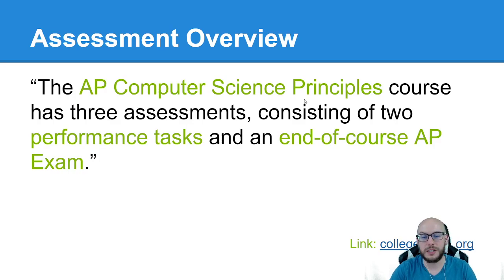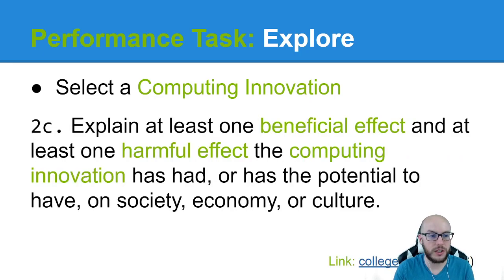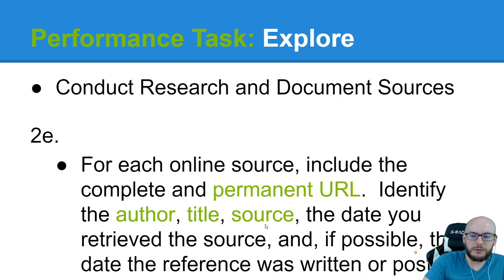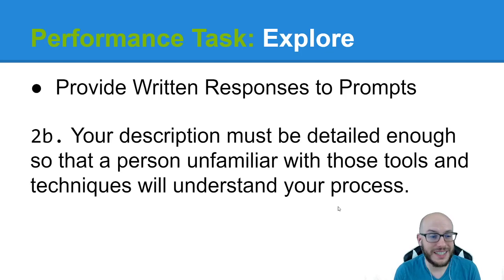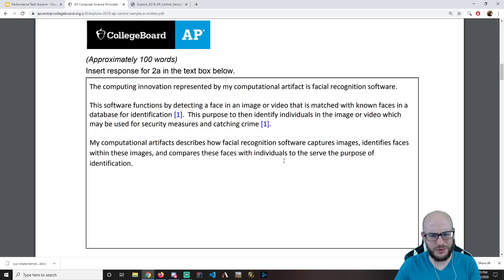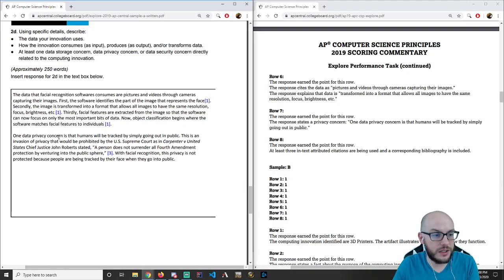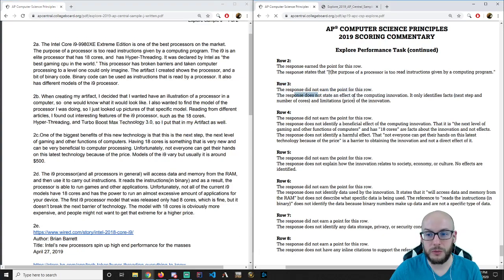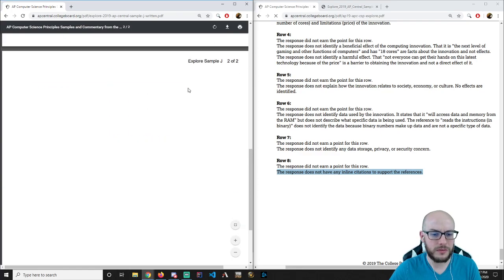[CSP] Performance Task: Explore